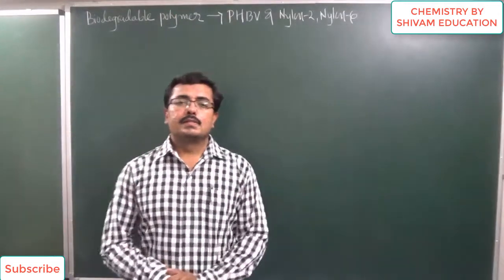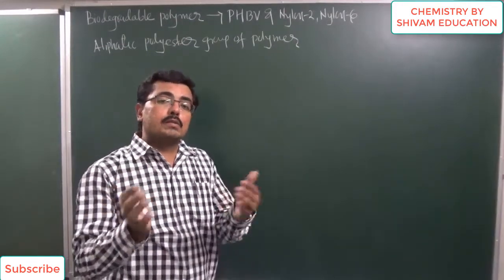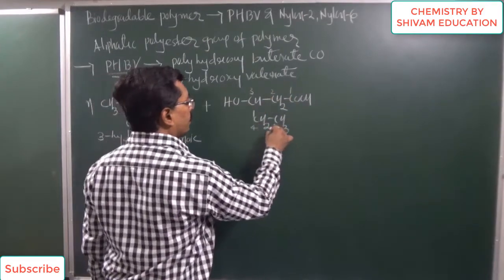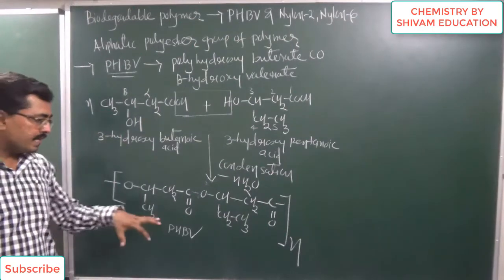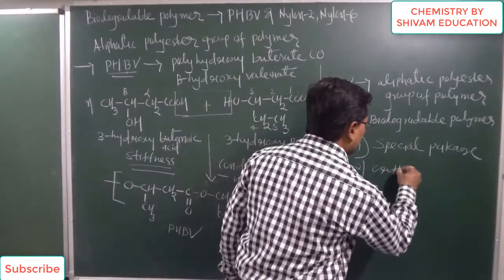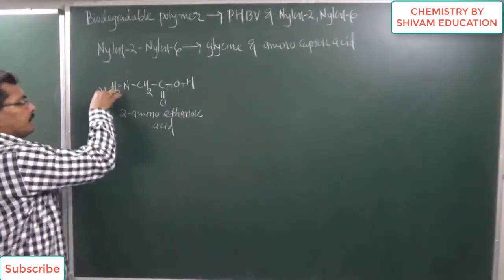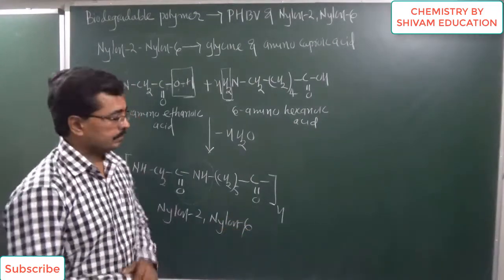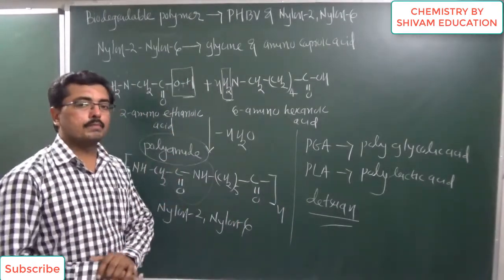Preparation of PHBV and Nylon 2 Nylon 6 OR Nylon-2,6 | Bio degradable polymers |JEE Main |NEET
Preparation of PHBV (polyhydroxy buterate co Beta hydroxy velarate)
Nylon 2 Nylon 6 OR Nylon-2,6 | Bio degradable polymers |JEE Main |NEET|
FOR: IIT JEE MAIN +NEET| CBSE /NCERT CHEMISTRY |
Chemistry By Shivam Education